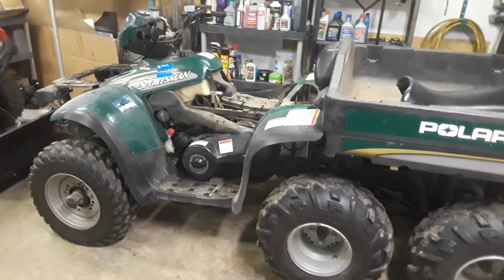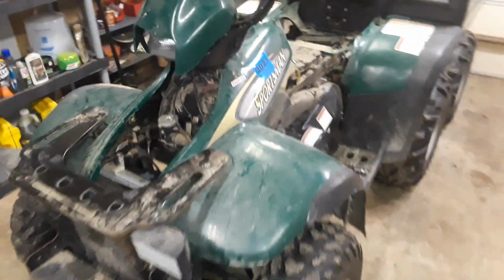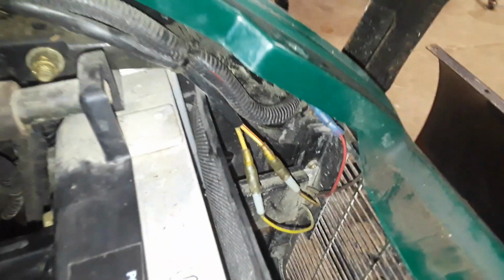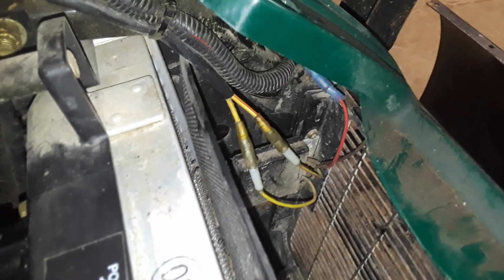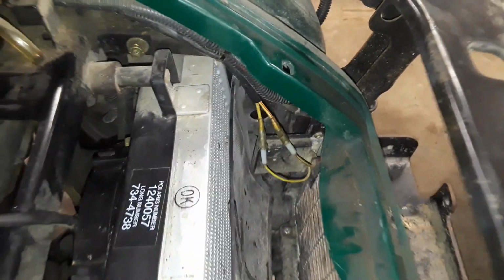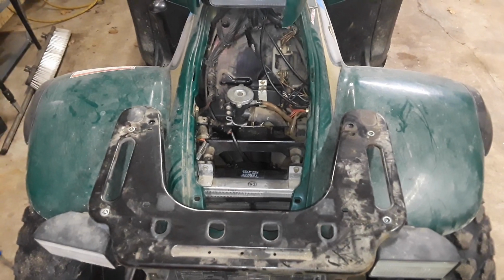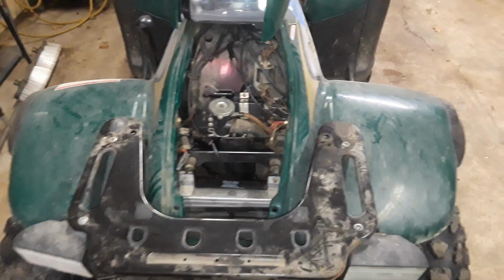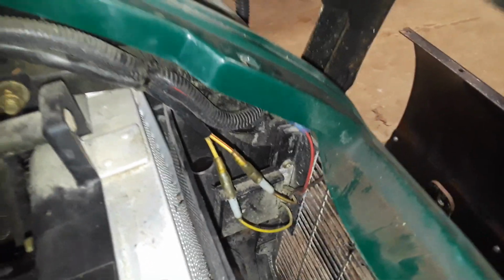00 Polaris Sportsman electrical problem solved.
I had a guy bring me this 2000 Polaris sportsman 6x6. He said the starter wouldn't work, the fan wouldn't work, it was overheating and the battery wouldn't charge.  I tried charging the  battery and it wouldn't take a charge. So I checked the voltage regulator and it had a broken wire. Now it charged, but it was overcharging.  I then replaced the battery and it fixed ALL the problems.  It's very important to start with a healthy battery.  Your problems could end there.

Repair manual.